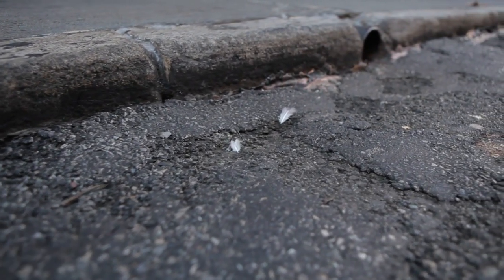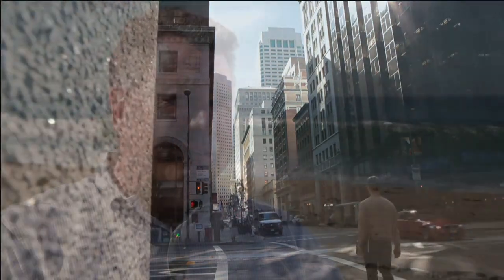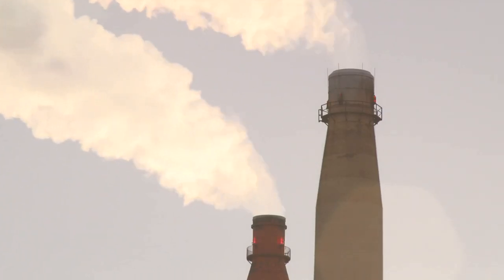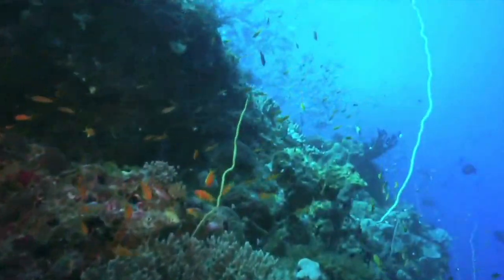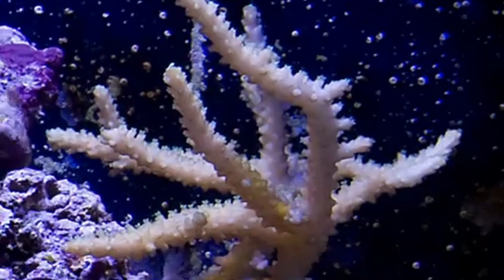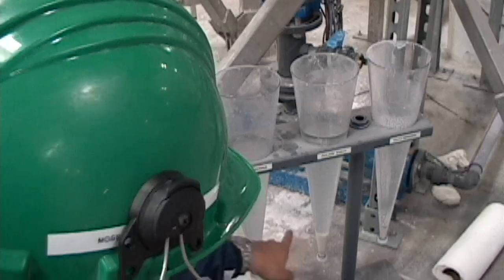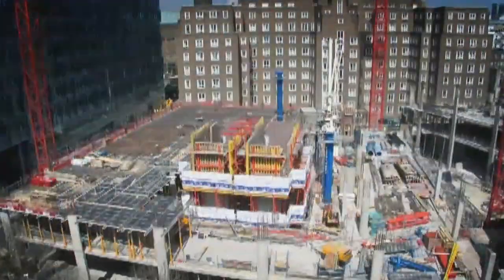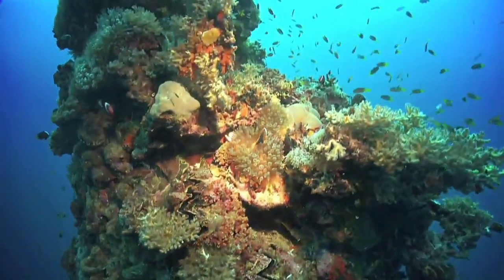Brent Constantz builds cement like corals do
Biomineralization expert Brent Constantz of Stanford University was inspired to make a new type of cement for buildings by the way corals build reefs. The process of making this cement actually removes carbon dioxide -- a greenhouse gas, thought to cause global warming -- from the air. The company Constantz founded, called Calera, has a demonstration plant on California's Monterrey Bay. The installation takes waste CO2 gas from a local power plant and dissolves it into seawater to form carbonate, which mixes with calcium in the seawater and creates a solid. It's how corals form their skeletons, and how Constantz creates cement. Constantz spoke with EarthSky's Jorge Salazar.